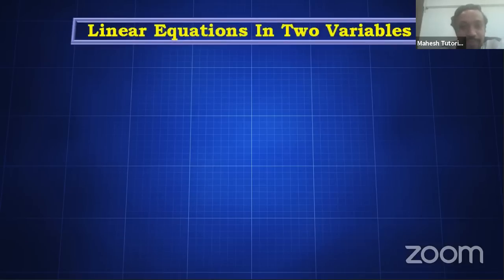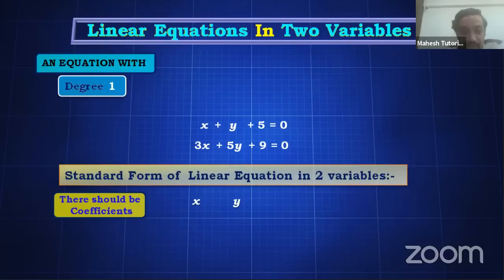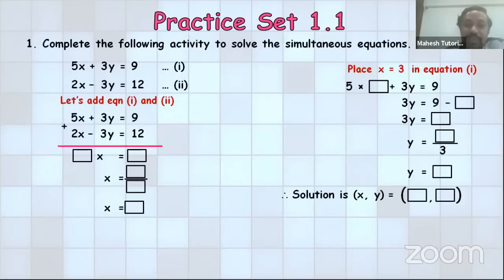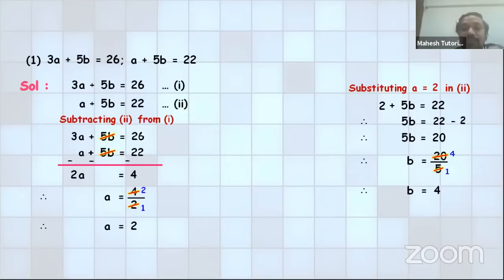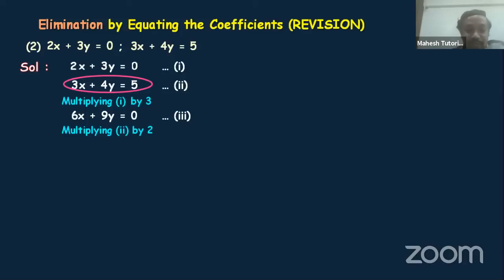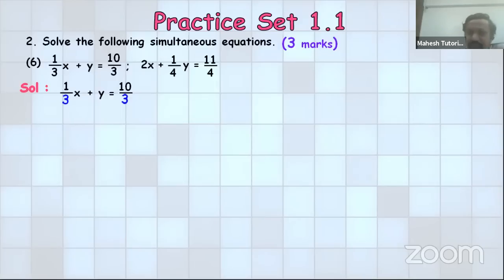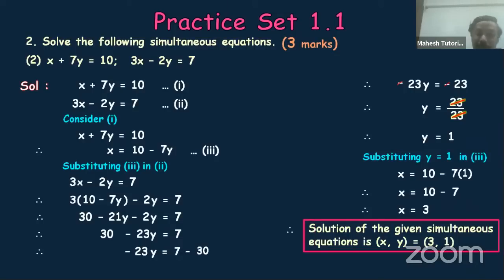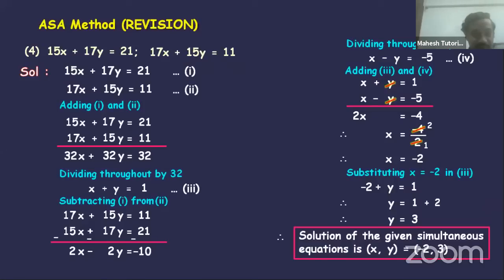Algebra Chap 1 Linear Equation in Two Variables Lect 1 & 2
8th June Monday 5.15pm to 7.15pm. Lecture 1 & 2.